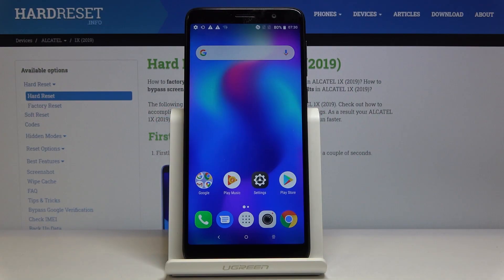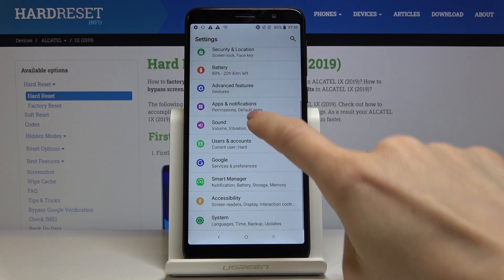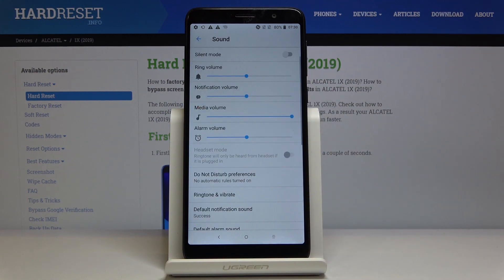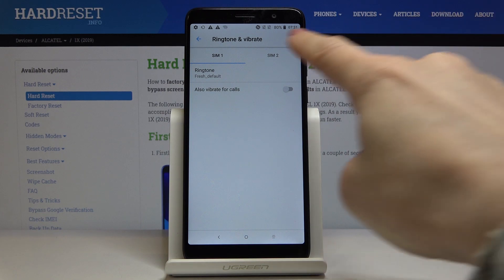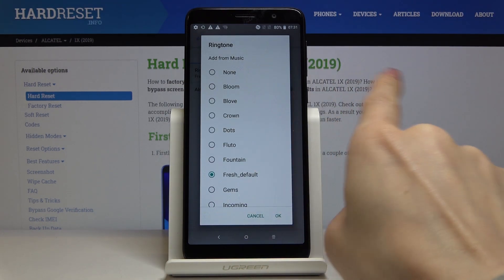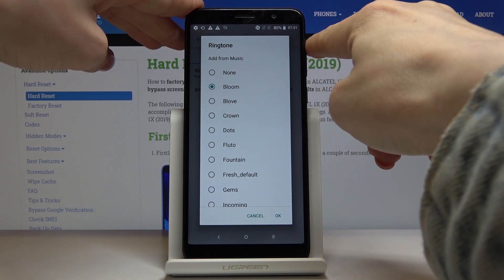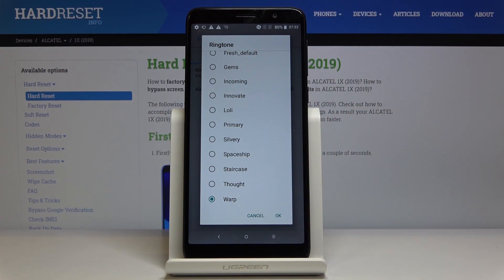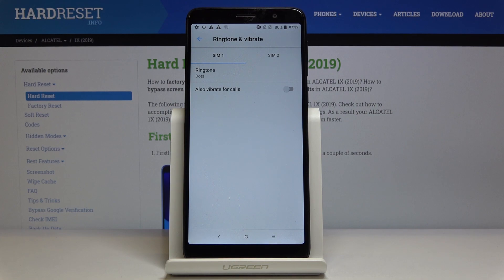How to Personalize Sounds in ALCATEL 1X 2019 – Ringtone List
Learn more info about Alcatel 1X 2019:
Come along with the above video tutorial of how to personalize sounds in Alcatel 1X 2019 device. You will be able to open ringtone list and change the sounds of incoming call, messages and notification to your own preferences. You can also add a new ringtone to the list of them.

How to change ringtone in Alcatel 1X 2019? What are all ringtones for Alcatel 1X 2019? Where can I find Ringtones in Alcatel 1X 2019? How to add ringtone in Alcatel 1X 2019? Where in Alcatel 1X 2019 ringtone list is located?